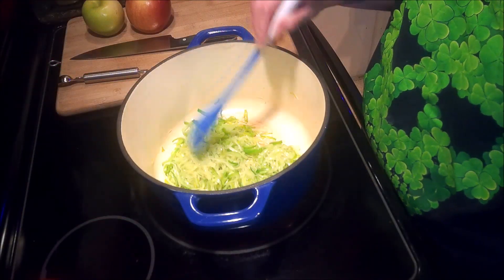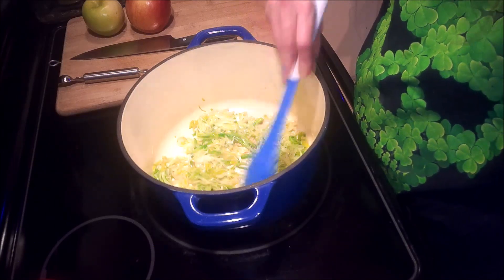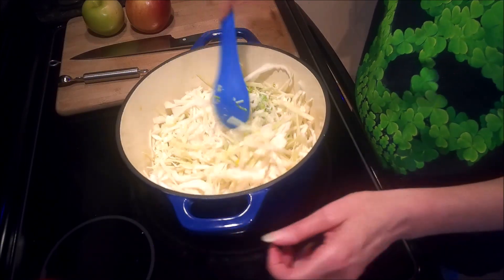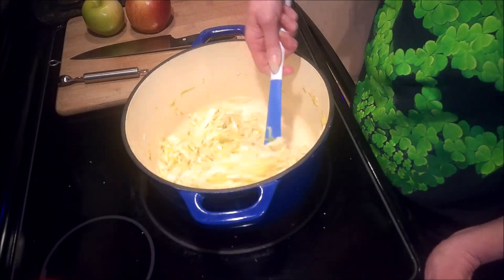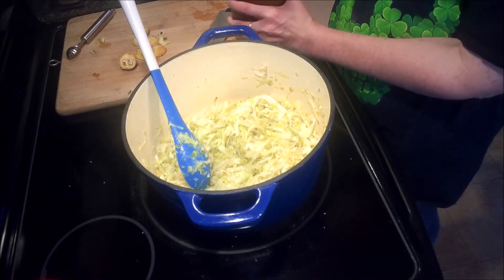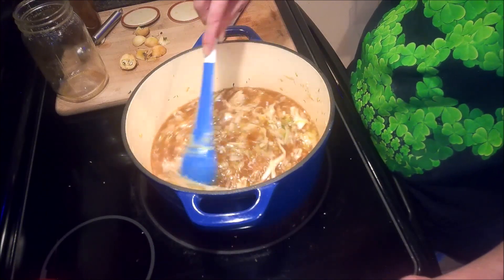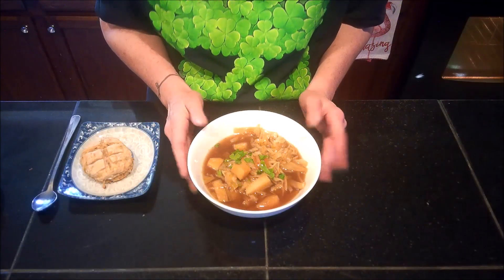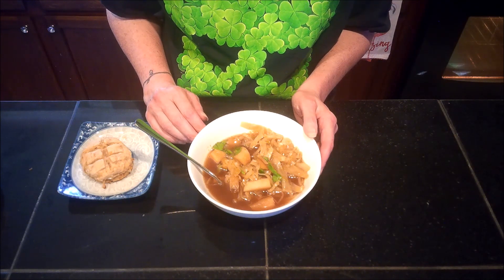The Elder Scrolls Cookbook: Apple Cabbage Stew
Welcome back for a traditional Nord inspired recipe from The Elder Scrolls Cookbook.  This stew pairs really well with Cabbage Biscuits (link below).

Ingredients
2 TBS unsalted butter
1 leek, white parts only thinly sliced
1/2 head green cabbage, chopped thin
1 tea dried thyme
6 cups chicken broth
1 or 2 apples, red or green cored and diced